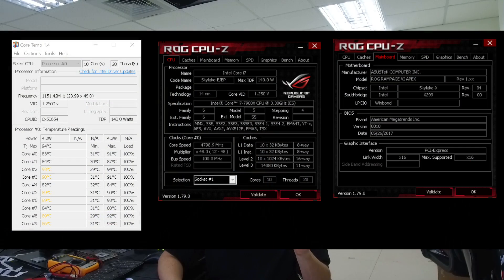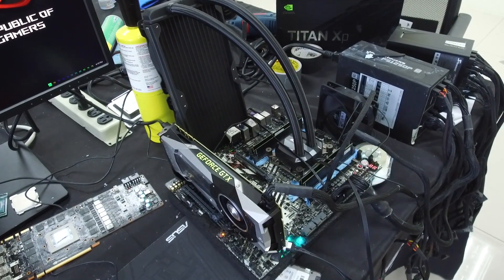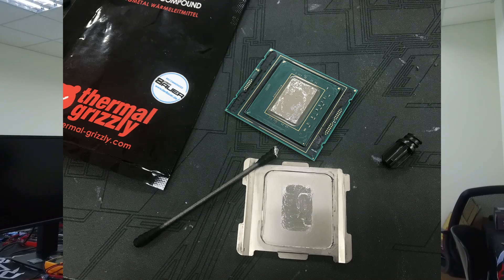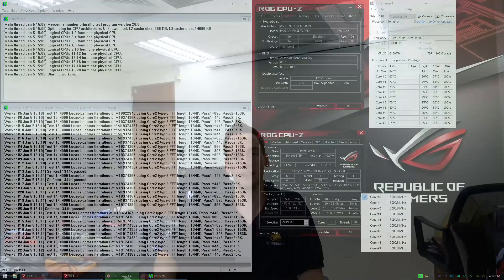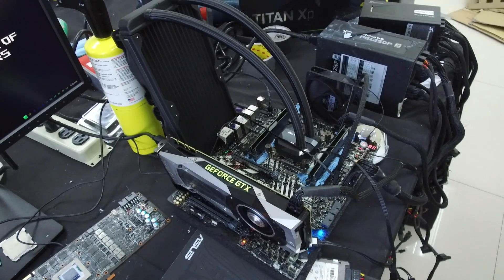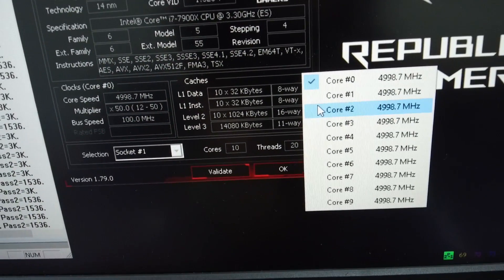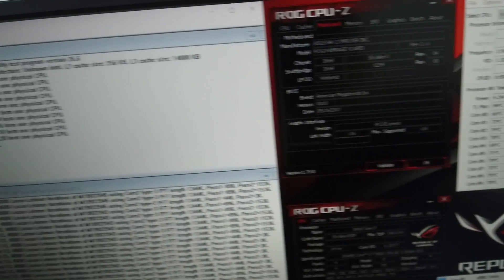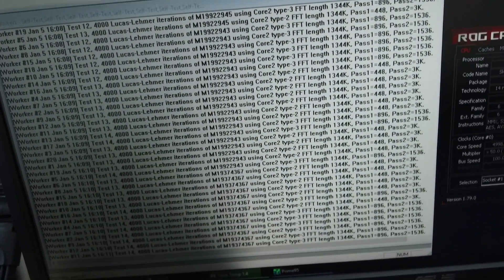Skylake-X i9 7900X OC to 5000 MHz using AIO ! (en)